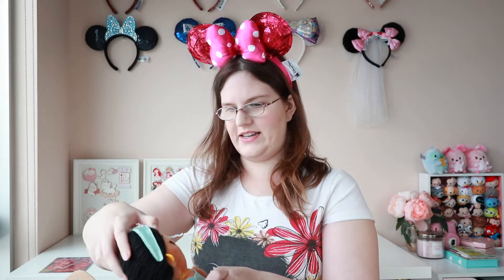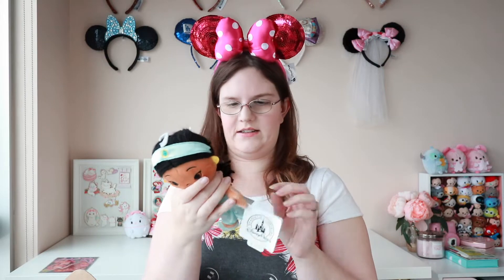Magic At Your Door | November 2018 | Disney Subscription Box Unboxing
So excited to open this month's Magic At Your Door box! Be sure to check out their website if you'd like your own and you can use this code to get a discount!

FOLLOW ME //

OTHER LINKS + DISCOUNTS //